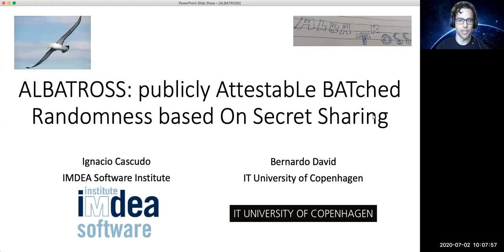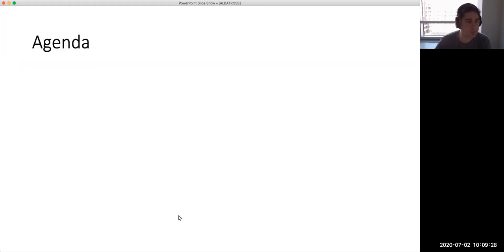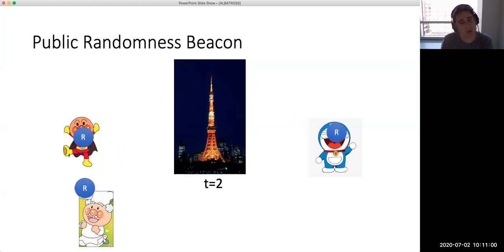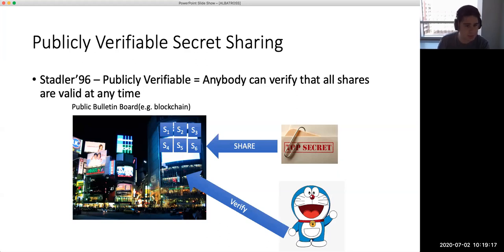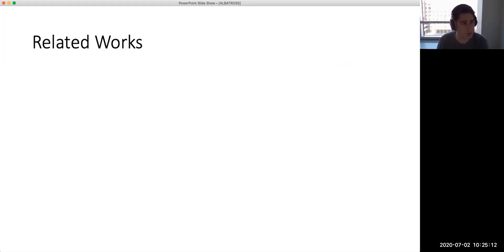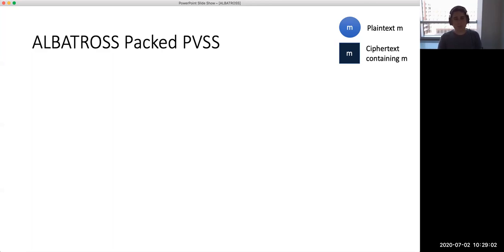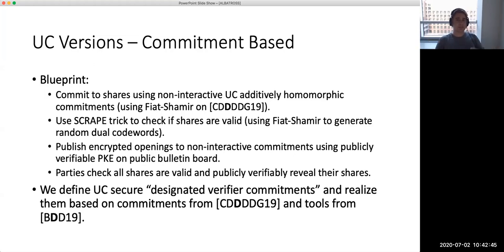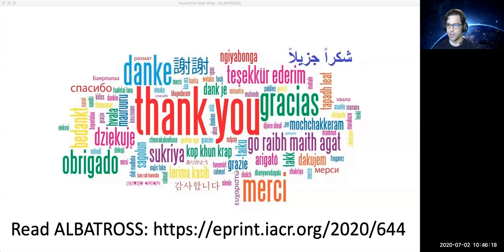ALBATROSS: publicly AttestabLe BATched Randomness based On Secret Sharing - Bernardo David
Talk by Bernardo David, Associate Professor at IT University of Copenhagen and former Protocol Labs grant recipient.
Co-author Ignacio Cascudo (IMDEA Software Institute) in attendance.

*If you want to suggest a speaker or a topic for our seminar series, open an issue (template provided)*